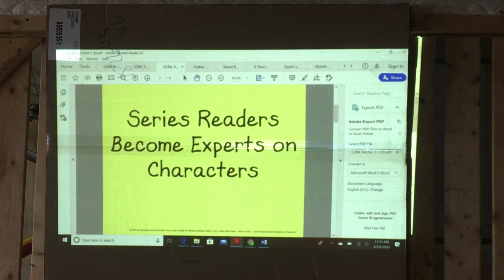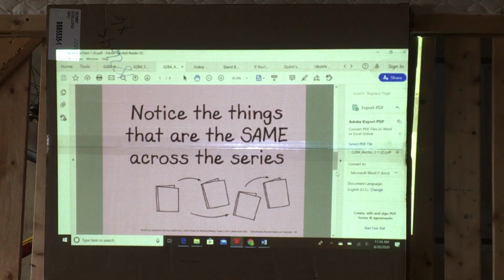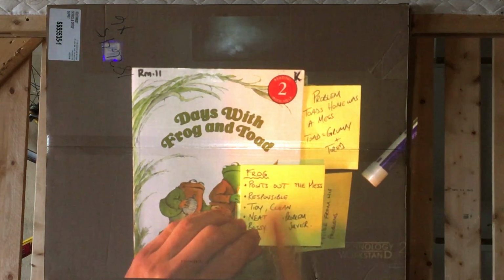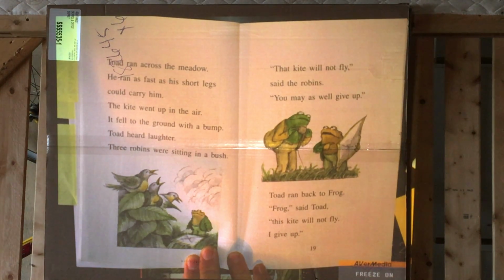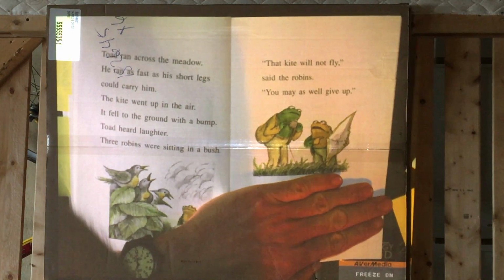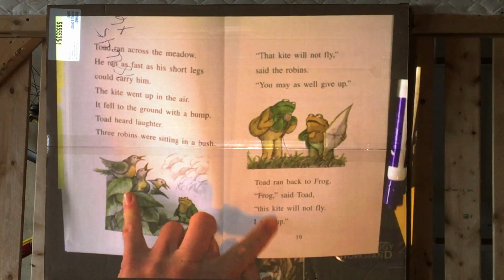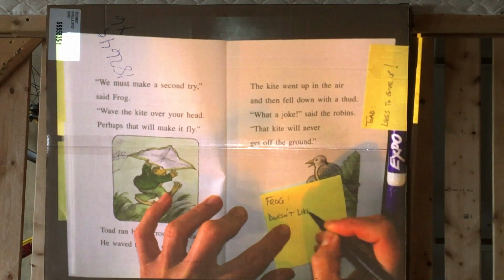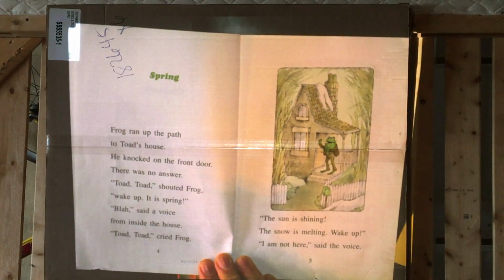Reading -series books lesson 3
Mapping similarities across multiple books